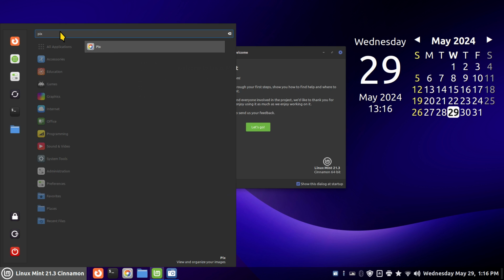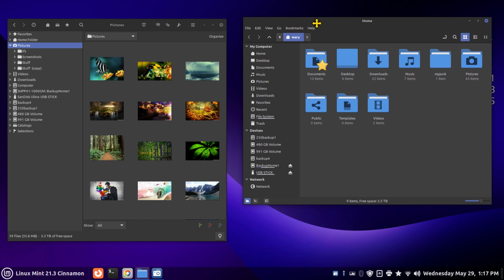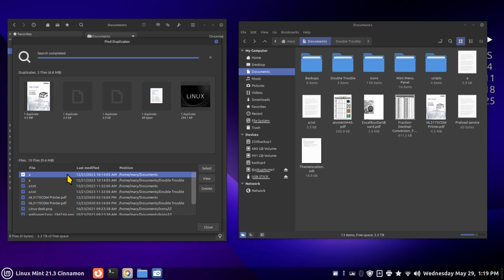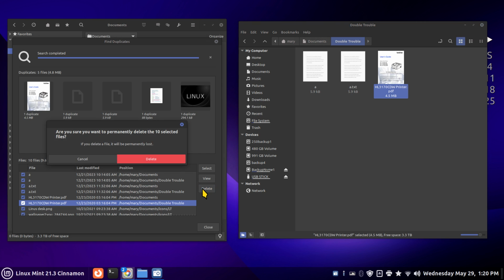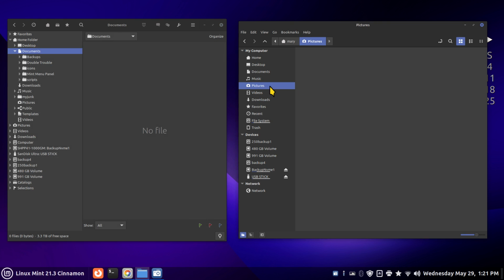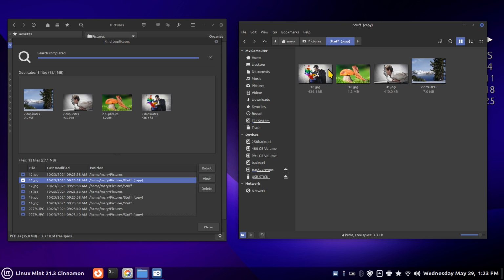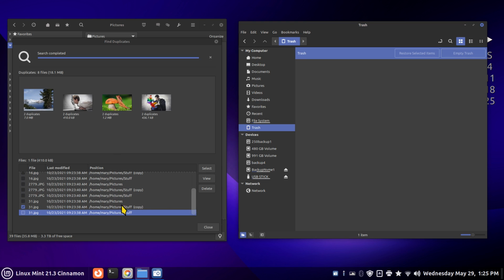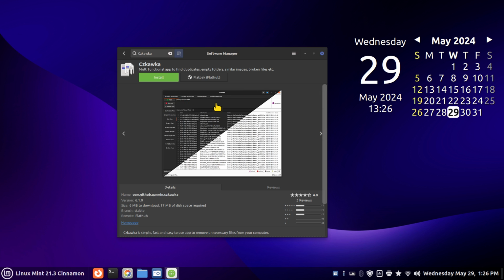Linux Mint 21.3 - Cinnamon - Tool to Find Duplicate File Names.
Filmed in 1920 x 1080. How to tips on duplicate File Names, also a app you can install. Best viewed on a large screen.

0:00 - Intro Linux Mint 21.3 Cinnamon Duplicate File Tips
0:05 - Overview
2:14 - How to use PIX to find duplicate file name files
5:00 - Important Tip
7:00 - How to Find Duplicate Files Continued
10:00 - Another App from Software Manager for Duplicate Files
10:45 - Important Tips on the App from Software Manager
11:32 - Subscribe to Linux for Seniors